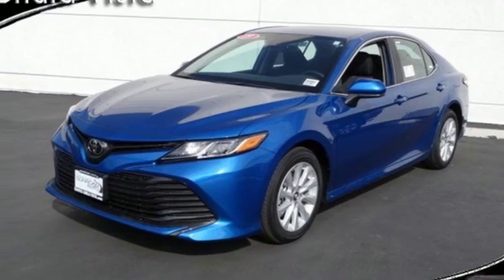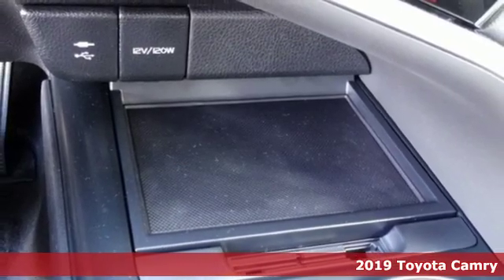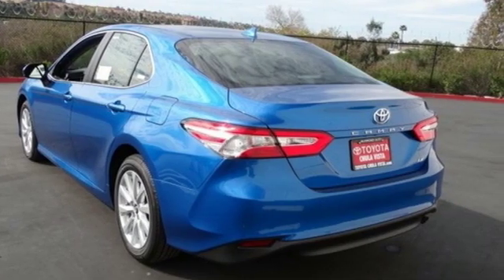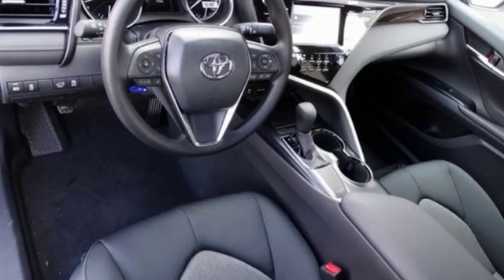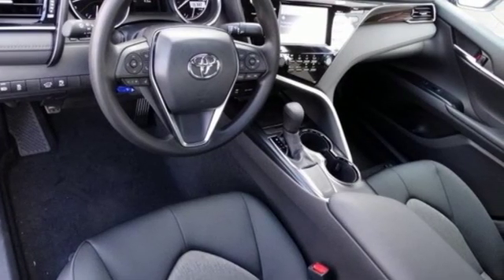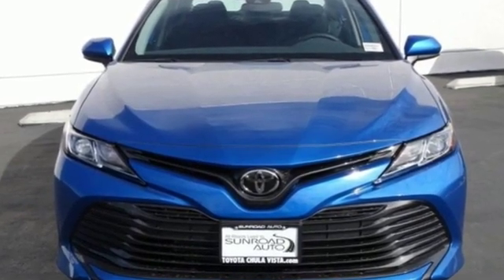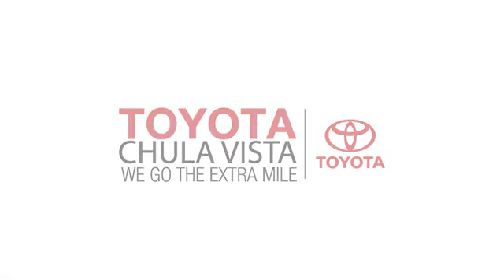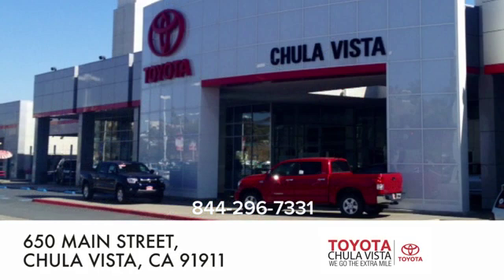New 2019 Toyota Camry Chula Vista CA San Diego, CA #390693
Year: 2019
Make: Toyota
Model: Camry
Trim: LE
Engine: 2.5L I4 DOHC 16V
Transmission: 8-Speed Automatic
Color: Blue
Interior: Fa20/Black
Stock #: 390693
VIN: 4T1B11HK0KU208730

Our Philosophy in Action:
Address:
650 Main Street